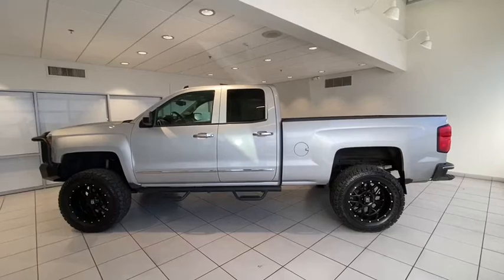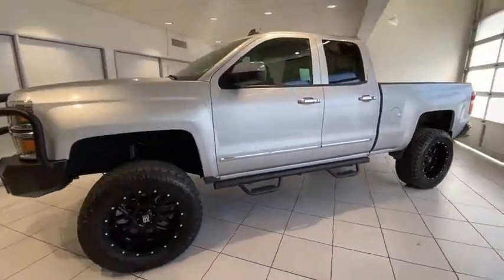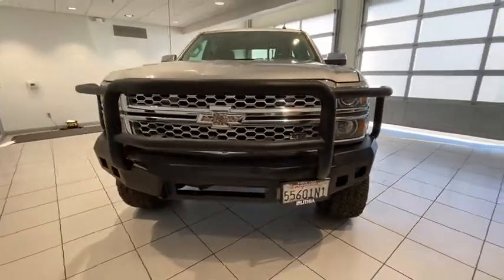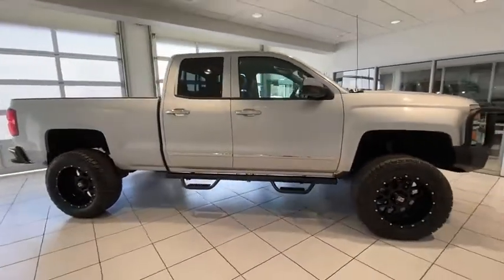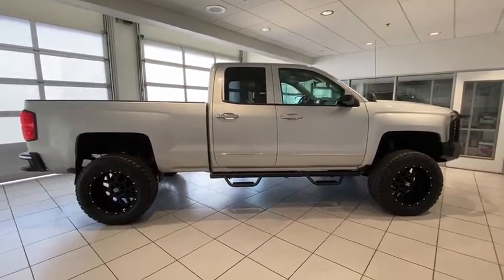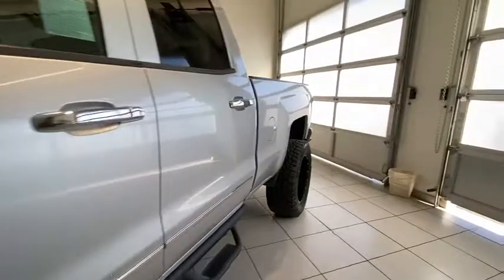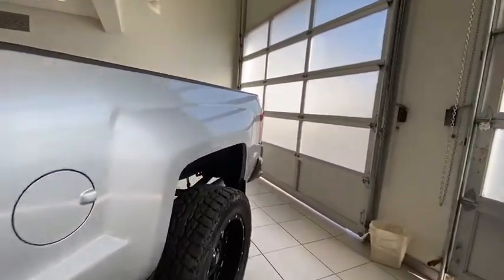2014 Chevrolet Silverado_1500 Redding, Eureka, Red Bluff, Chico, Sacramento, CA EZ162649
SILVER ICE METALLIC Used 2014 Chevrolet Silverado_1500 available in Redding, California at Lithia Chevrolet Redding. Servicing the Eureka, Red Bluff, Chico, Sacramento, CA area.
2014 Chevrolet Silverado_1500 4WD Double Cab 143.5 LTZ w/1LZ - Stock#: EZ162649 - VIN#: 1GCVKSEC4EZ162649

FUEL EFFICIENT 20 MPG Hwy/14 MPG City! LTZ trim. Heated Leather Seats CD Player Back-Up Camera 4x4 Dual Zone A/C Remote Engine Start Onboard Communications System ENGINE 5.3L FLEXFUEL ECOTEC3 V8 WITH... Alloy Wheels CLICK NOW! KEY FEATURES INCLUDE: 4x4 Back-Up Camera CD Player Onboard Communications System Trailer Hitch Aluminum Wheels Remote Engine Start Dual Zone A/C. Privacy Glass Keyless Entry Steering Wheel Controls Alarm Electronic Stability Control. OPTION PACKAGES: ENGINE 5.3L FLEXFUEL ECOTEC3 V8 WITH ACTIVE FUEL MANAGEMENT DIRECT INJECTION AND VARIABLE VALVE TIMING includes aluminum block construction with Flex Fuel capability capable of running on unleaded or up to 85% ethanol (355 hp [265 kW] @ 5600 rpm 383 lb-ft of torque [518 Nm] @ 4100 rpm; more than 300 lb-ft of torque from 2000 to 5600 rpm) (STD) TRANSMISSION 6-SPEED AUTOMATIC ELECTRONICALLY CONTROLLED with overdrive and tow/haul mode. Includes Cruise Grade Braking and Powertrain Grade Braking (STD) SEATS FRONT 40/20/40 LEATHER-APPOINTED SPLIT-BENCH 3-PASSENGER WITH (KA1) HEATED SEAT CUSHIONS AND SEAT BACKS includes 10-way power driver and front passenger seat adjusters including driver/front passenger power recline driver/front passenger power lumbar 2-position driver memory and adjustable outboard head restraints. (STD) CHEVROLET MYLINK AUDIO SYSTEM 8 DIAGONAL COLOR TOUCH WITH AM/FM/SIRIUSXM/HD USB PORTS auxiliary jack SD card slot Bluetooth streaming audio for music and most phones hands-free Smartphone integration Pandora Internet radio voice-activated technology for radio and phone and 4 customizable themes (STD). EXPERTS REPORT: Great Gas Mileage: 20 MPG Hwy. Pricing analysis performed on 10/31/2020. Horsepower calculations based on trim engine configuration. Fuel economy calculations based on original manufacturer data for trim engine configuration. Please confirm the accuracy of the included equipment by calling us prior to purchase.